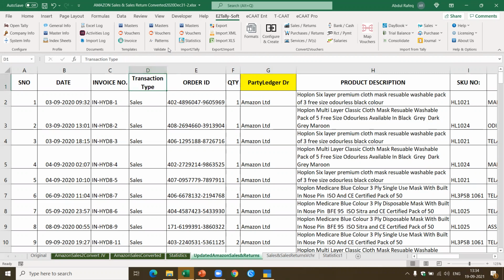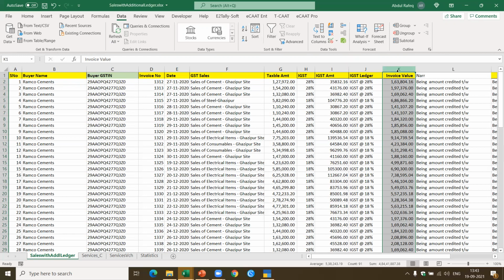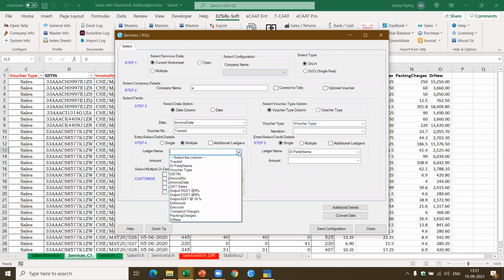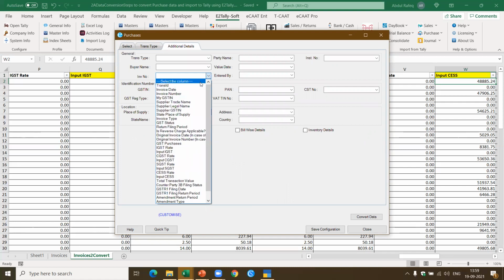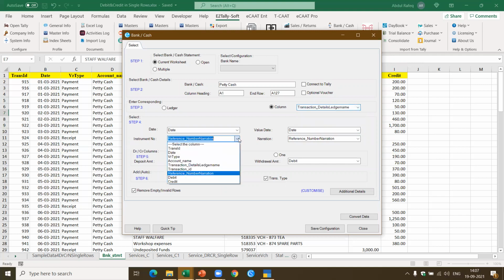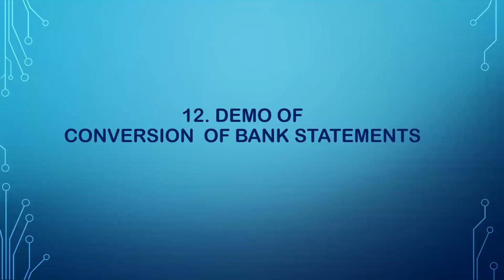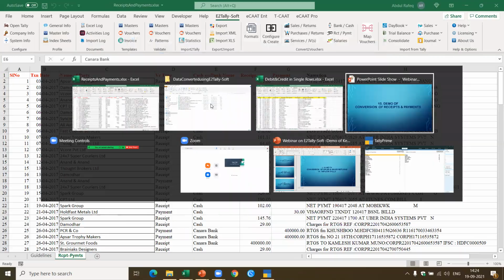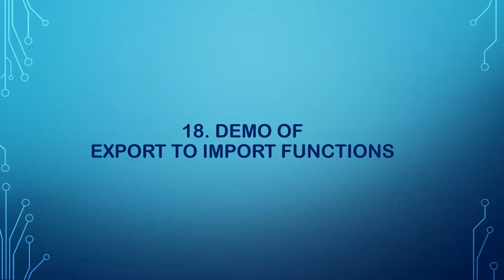Webinar on "How to Automate Import from Excel2Tally by using E2Tally-Soft, Part-2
This video (part-2 of webinar) covers demo of various functions of Convert2Vouchers showing how you can convert various transactions in excel templates to Tally voucher format so that it can be imported into Tally using E2Tally-Soft.
You can watch demo of specific function by linking on the timing given below:
00:04 Walk-through and demo of conversion of Sales & Sales Returns of Amazon sales in single worksheet
03:50 Walk-through and demo of conversion of Sales with additional ledgers using Services/JV
08:50 Walk-through and demo of conversion of Sales with additional ledgers for discount and other expenses recovered as part of sales using sales option and Services/JV options.
18:24 Walk-through and demo of conversion of 2A data of purchases using Sales option
29:14 Walk-through and demo of conversion of Debit & Credit in a single row (Ledger exported from zoho) using bank/cash and Services/JV option
36:35 Walk-through and demo of conversion of Bank statement with save configuration.
41:30 Walk-through and demo of conversion of Bank statement (Multiple)
43:50 Walk-through and demo of conversion of receiipts
47:20 Walk-through and demo of conversion of receiipts & payments
49:30 Demo of export of Daybook transactions from Tally to Excel in a structured format
51:35 Demo of export of Ledger Vouchers for specific ledgersfrom Tally to Excel
53:15 Demo of Export of Trial Balance from Tally to Excel
54:25 Demo of Export of Registers of Sales, Purchase and Journal
57:00 Demo of  Export to Import - Export Masters/Vouchers in XLS/ML format
57:45 What does this all mean to all and why use E2Tally-Soft - summary